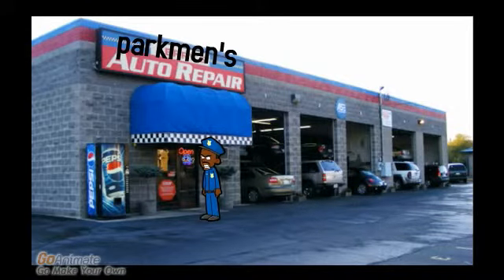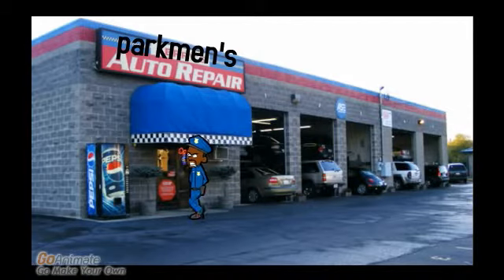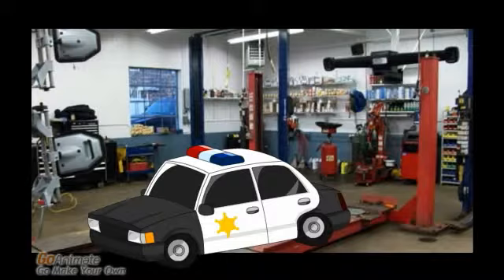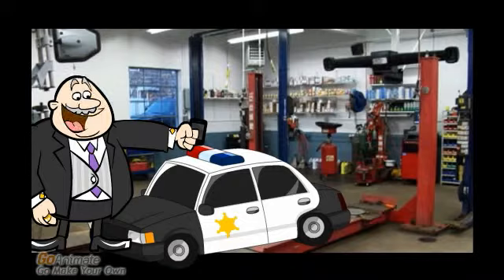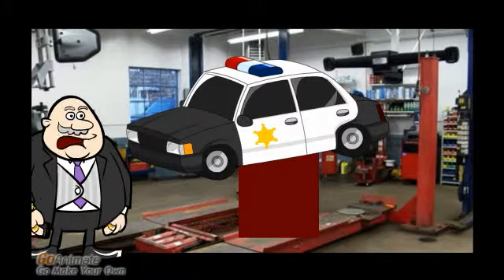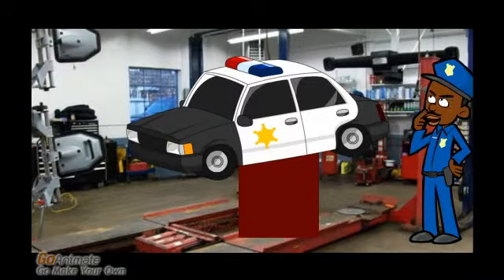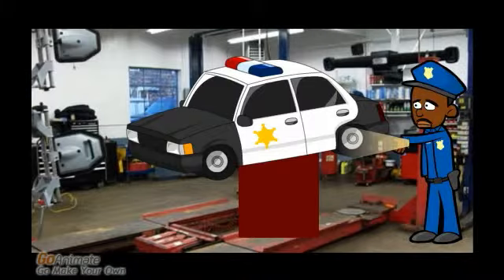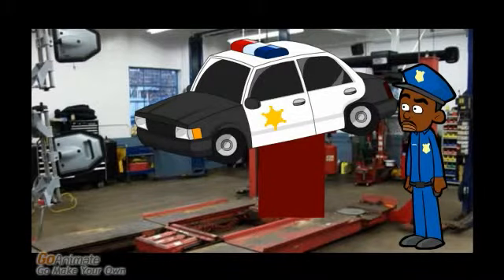james carter's car gets towed part 2